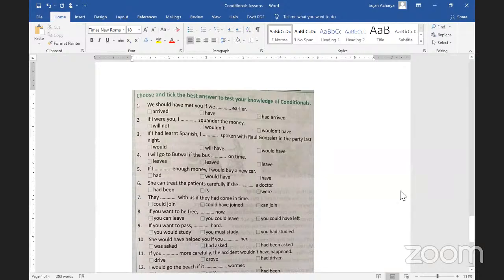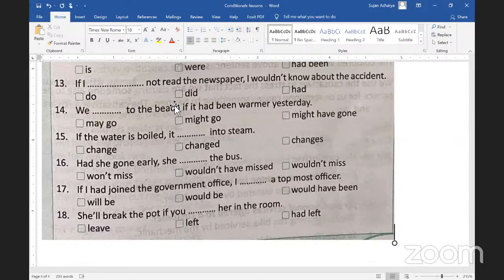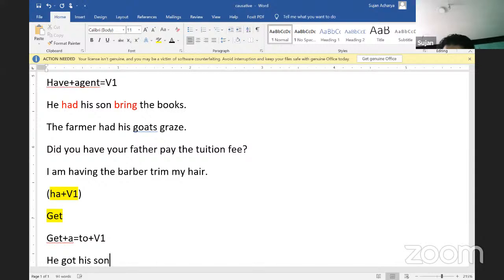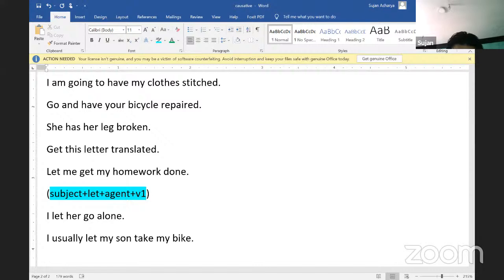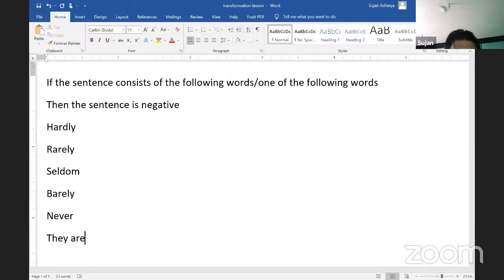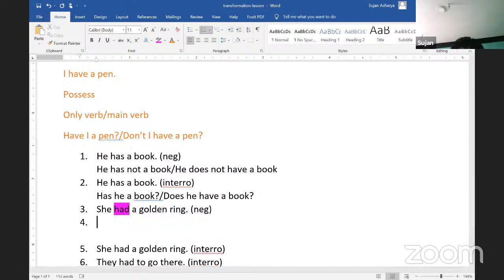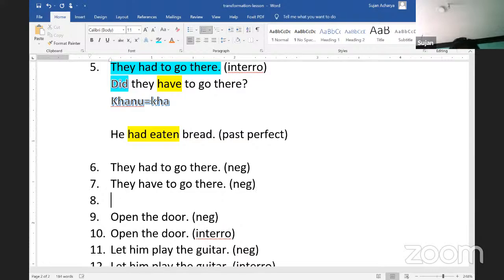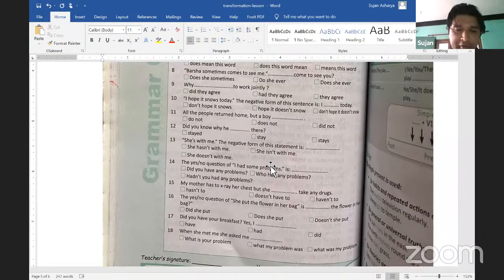English for all Level Lok Sewa exams